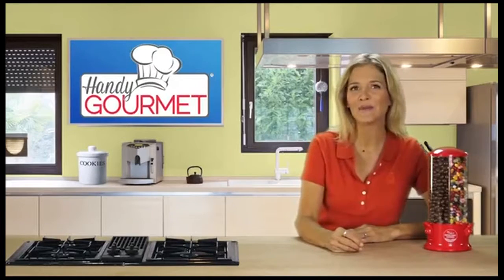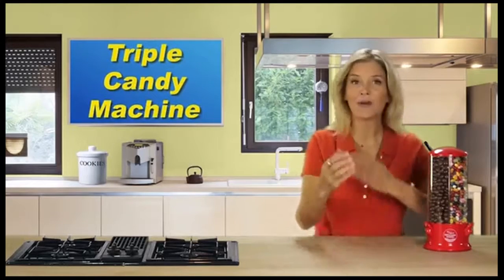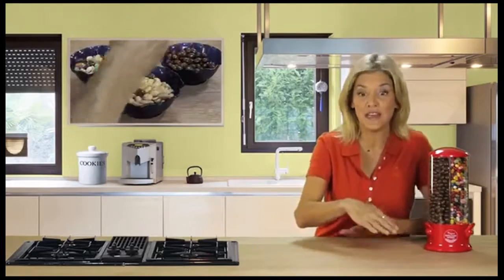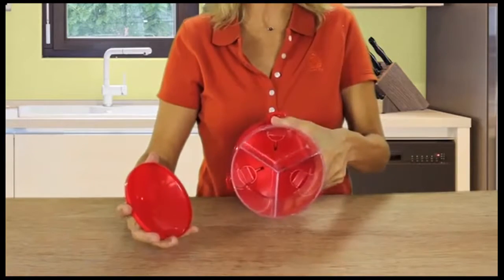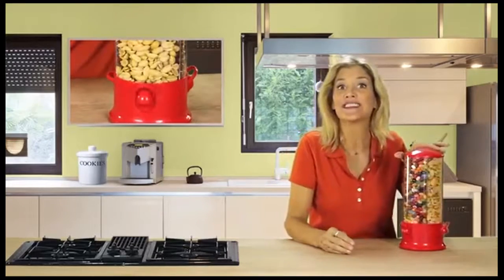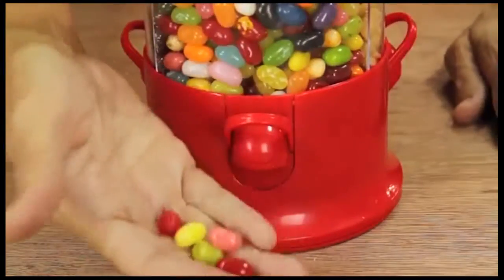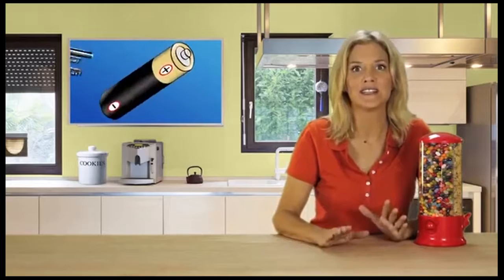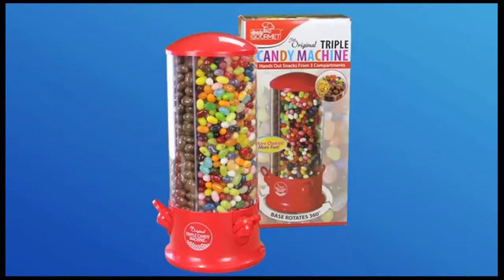Handy Gourmet - Triple Candy Machine